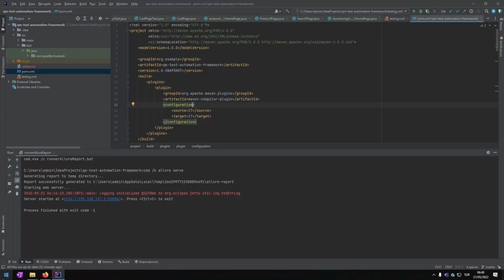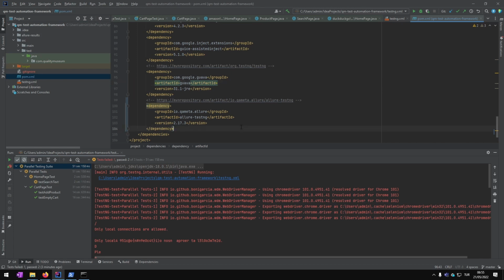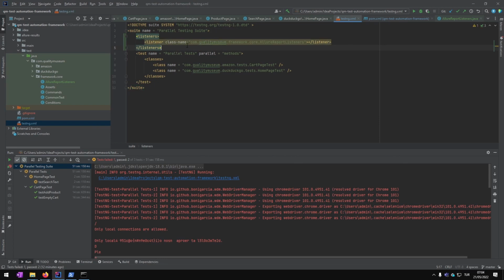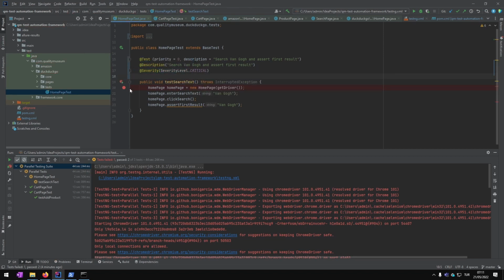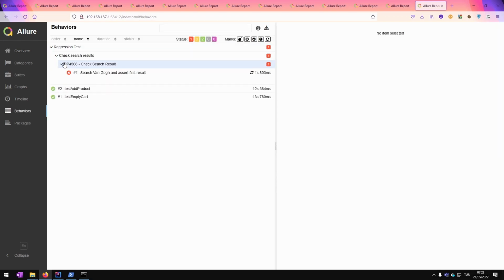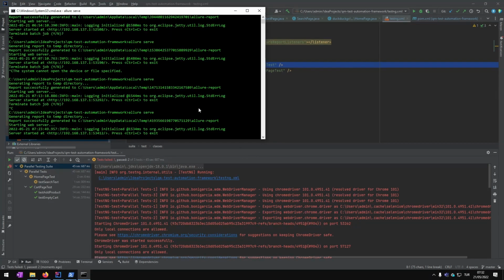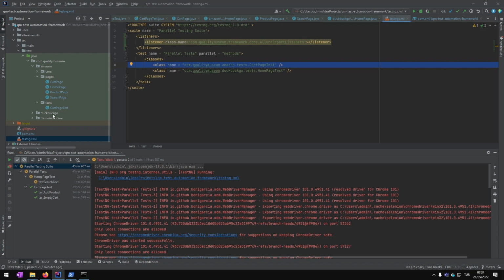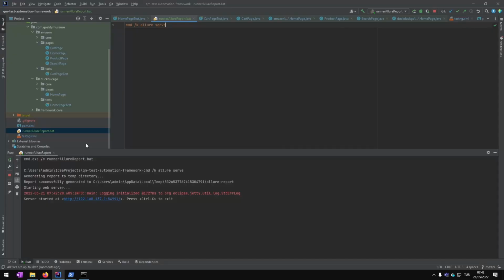Test Automation Framework 5 - Reporting with ScreenShots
Hello everyone,
We are here to develop our test automation framework step by step.
In previous tutorials we have implemented thread safe parallel execution, core classes and page object model using testNG.
In this tutorial, we are going to add reporting feature to our framework using Allure Report which is a flexible multi-language and open source test report tool.